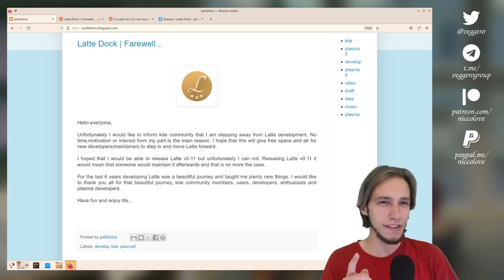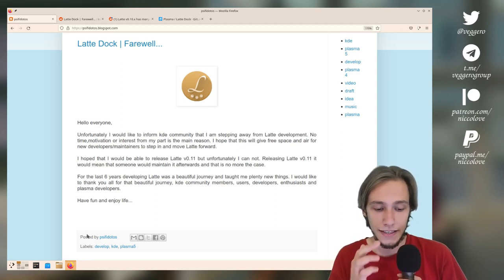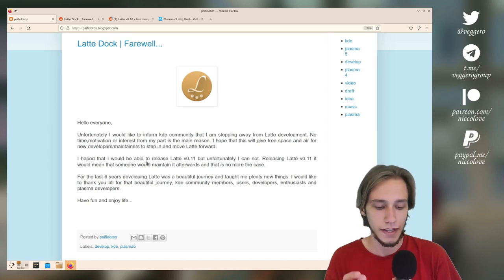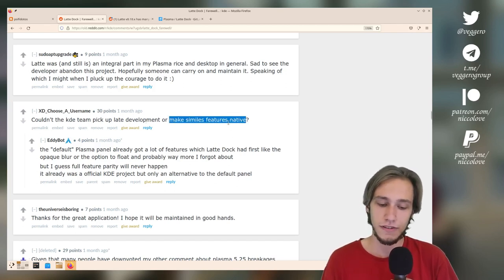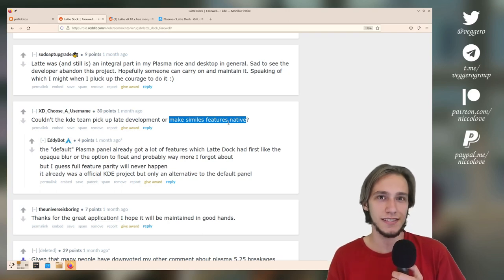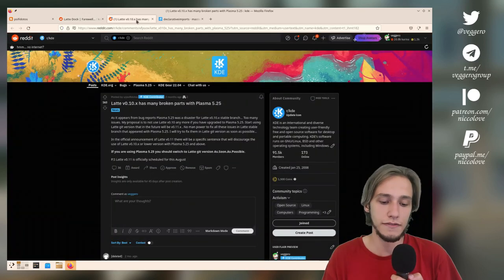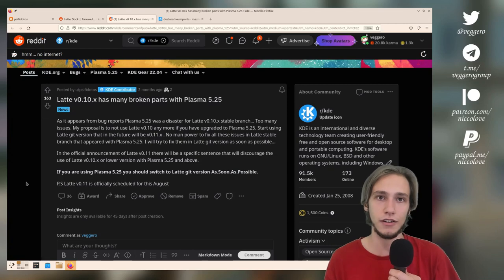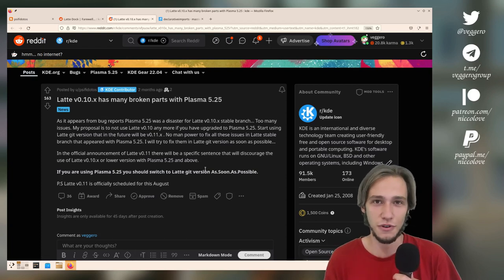I Fear That Latte Dock Might Die